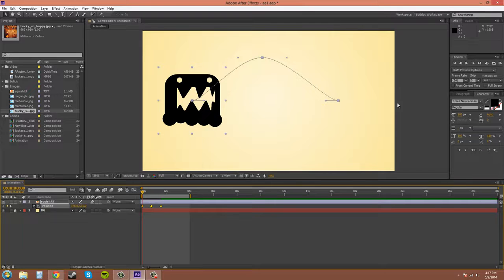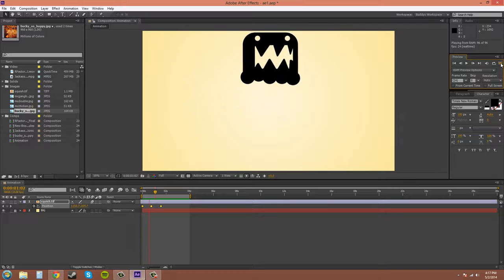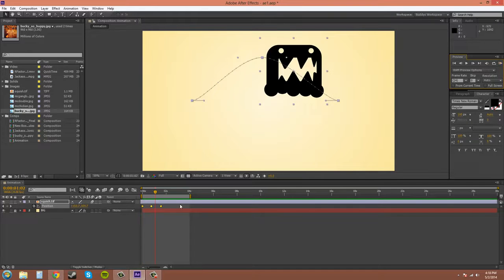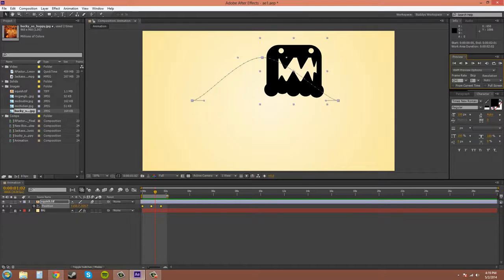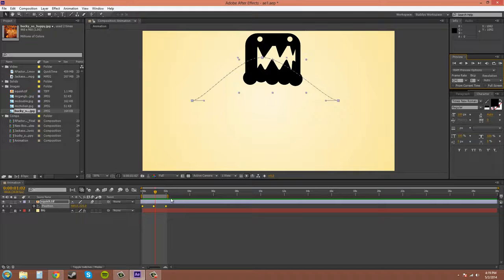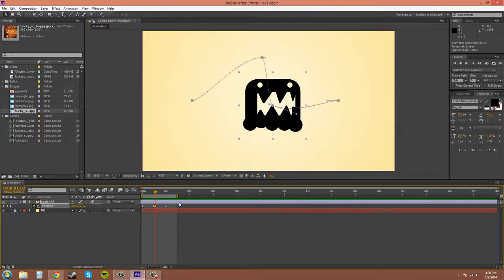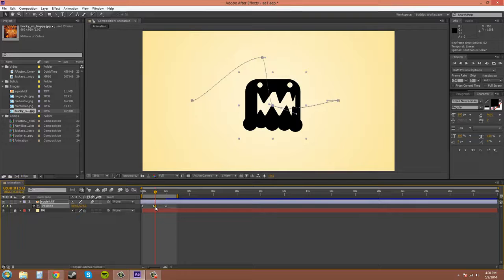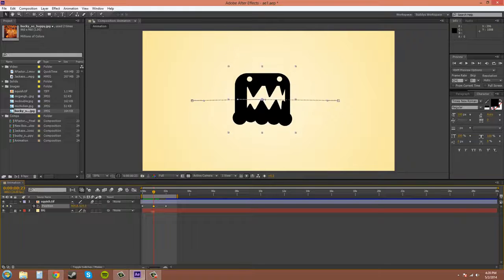After Effects CS6 Tutorial 11 Editing Keyframes